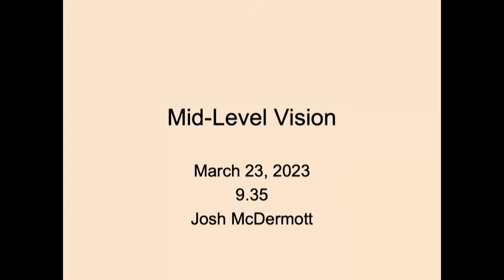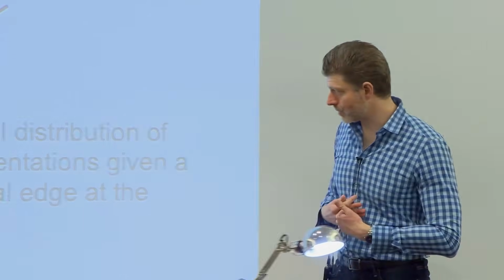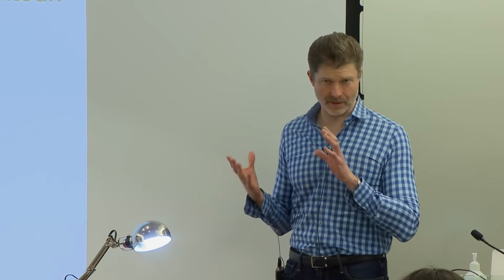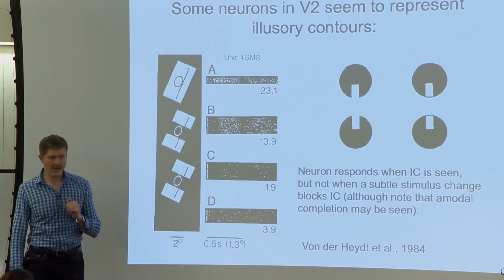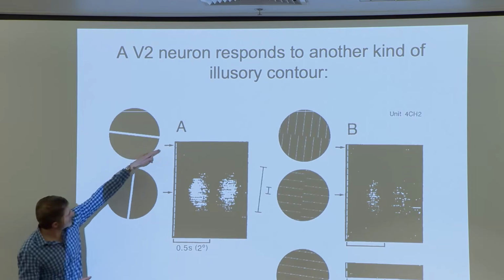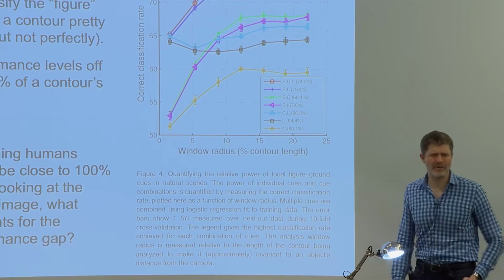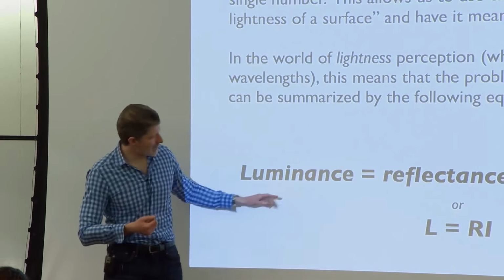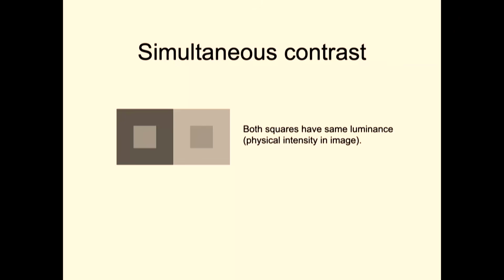11: Mid-Level Vision (cont'd)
This lecture covers ways the brain makes inferences about the contours or colors of objects.